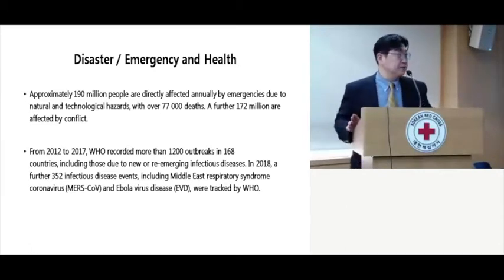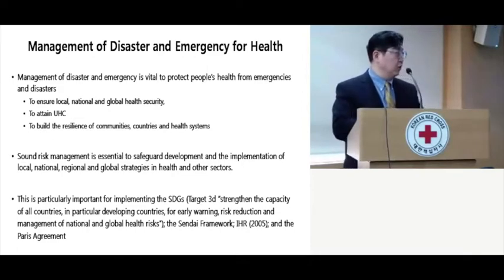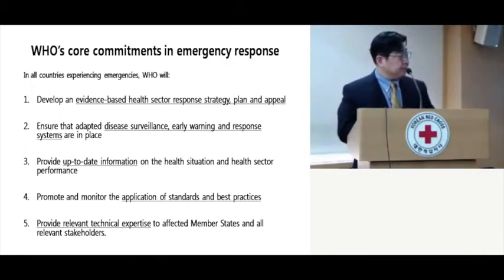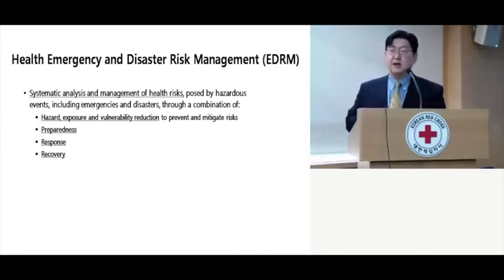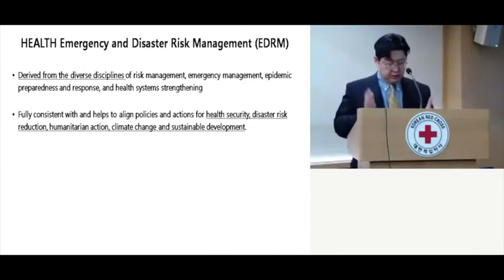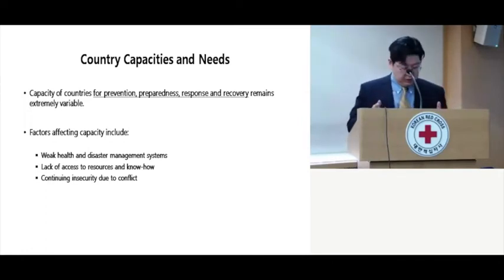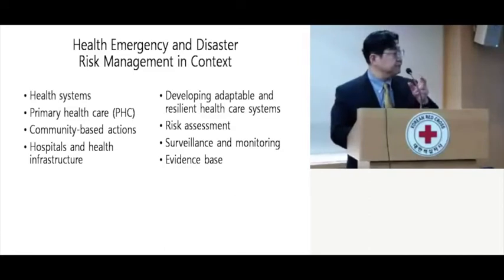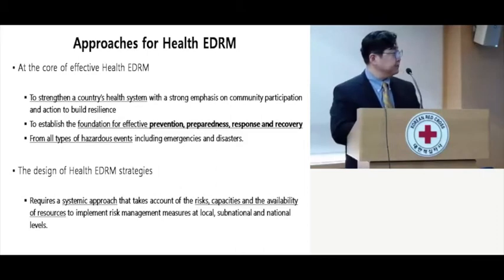(APDRC) 2nd International Disaster Resilience Forum: Covid-19, Session 2.2 WHO Health E-DRM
Prof. Lee Hoonsang, is explaining about Health E-DRM of WHO.